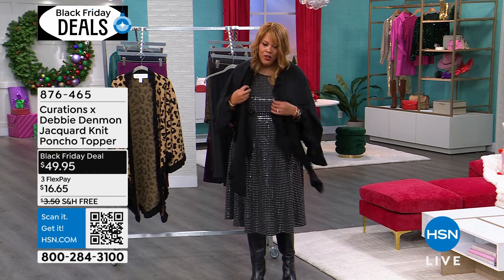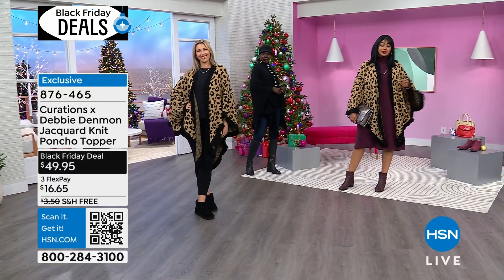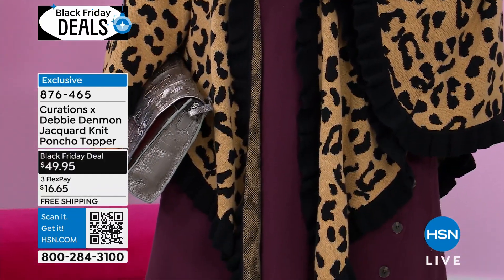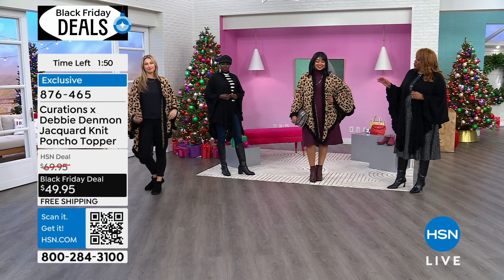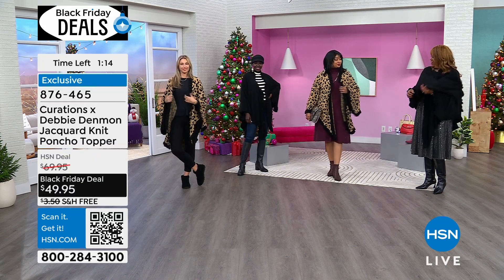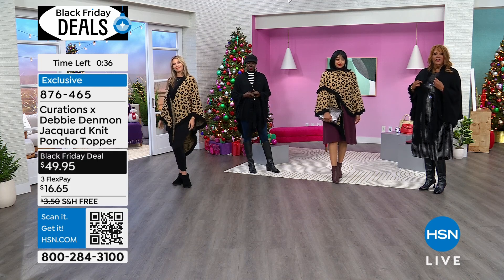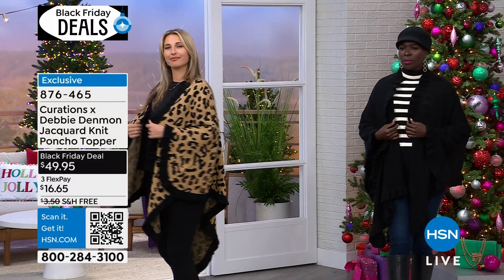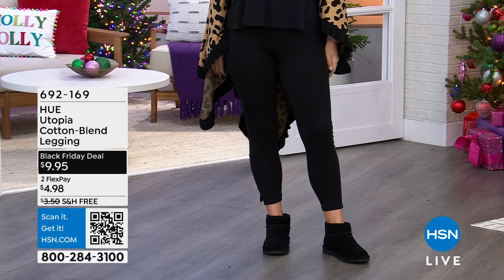Curations x Debbie Denmon Jacquard Knit Poncho Topper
Get ruffled up! Flounced ruffle trim treats this cozy and polished jacquard knit topper to an outfitboosting pop of pretty. Layer it on over any worktoweekend outfit for the perfect finishing touch no matter the season or reason.